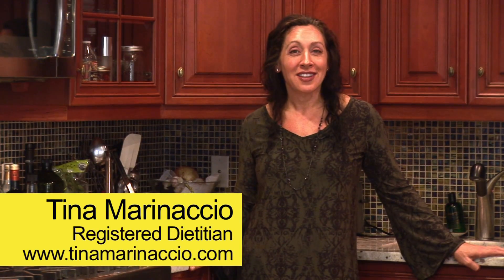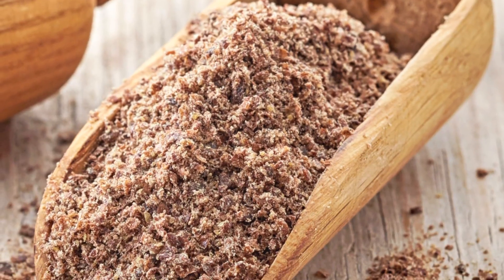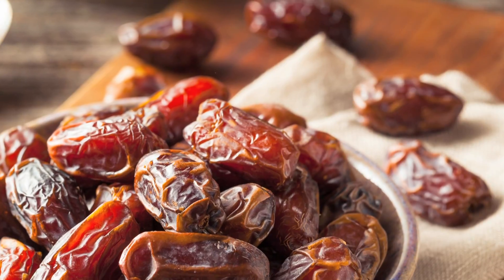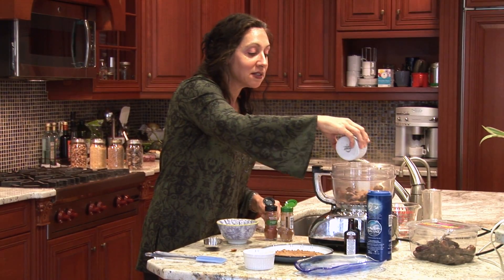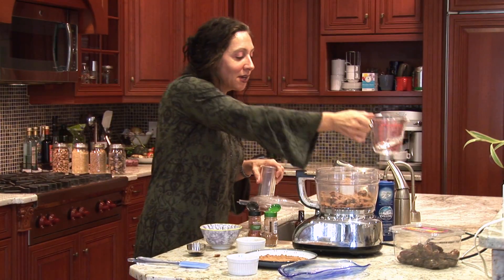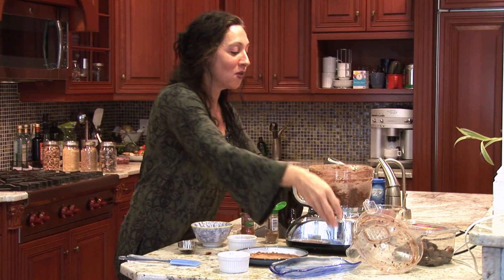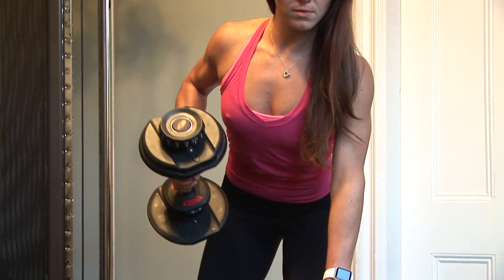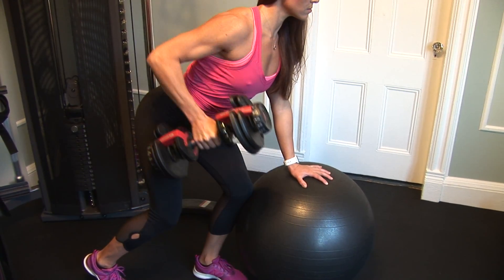OINJ's LIVE WELL: Food For Fuel part 2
Orthopedic Institute of New Jersey's LIVE WELL Series
Nutrition: Food For Fuel part 2

Tina Marinaccio-Registered Dietition